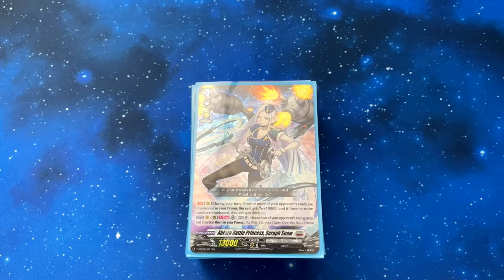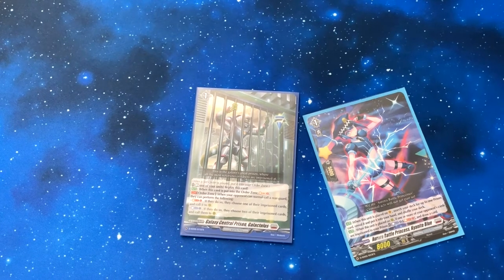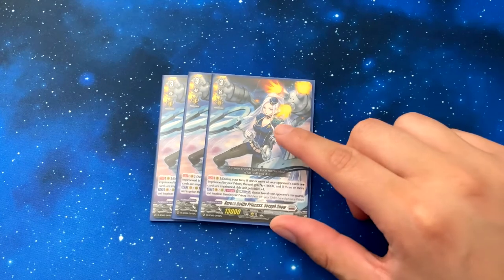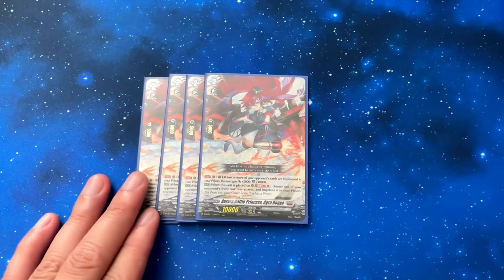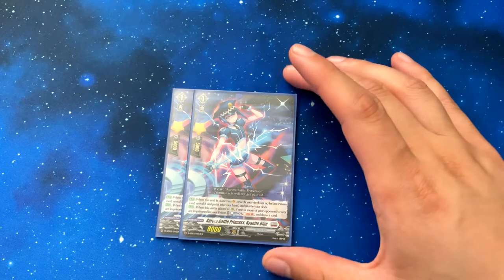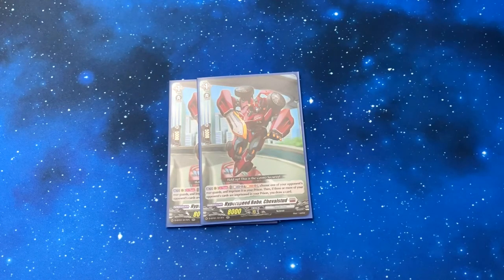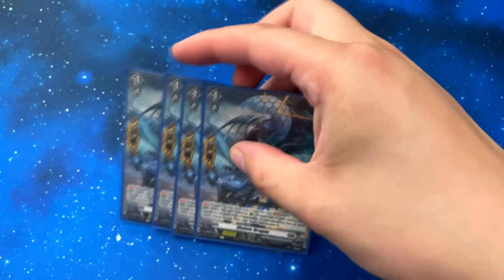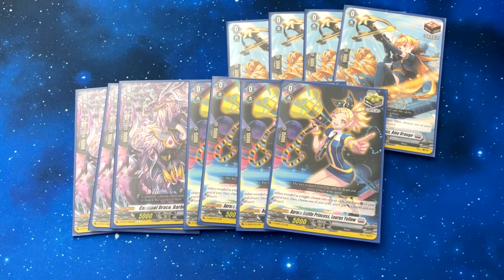NZero's Brandt Gate Prison Deck Profile V1